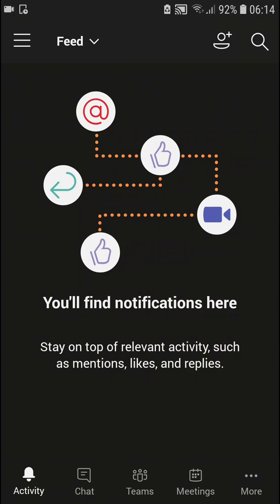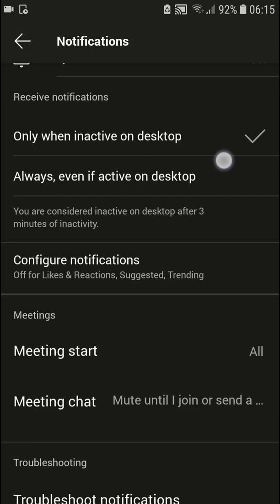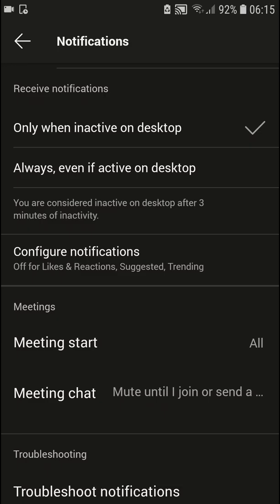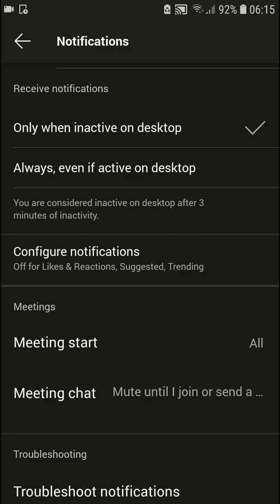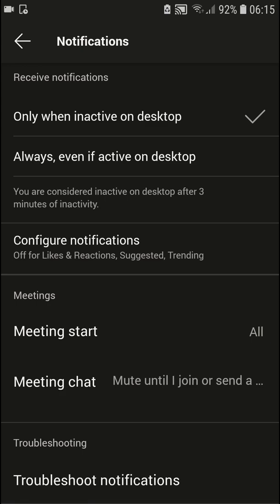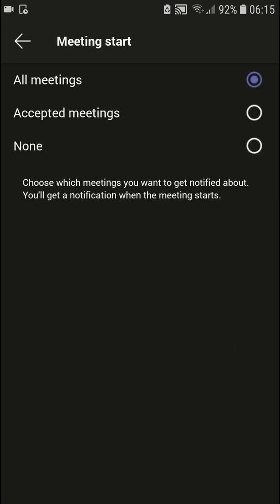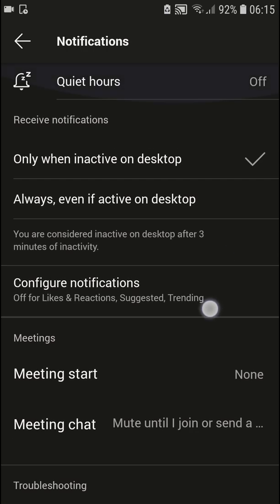How To Disable Notifications In Microsoft Teams